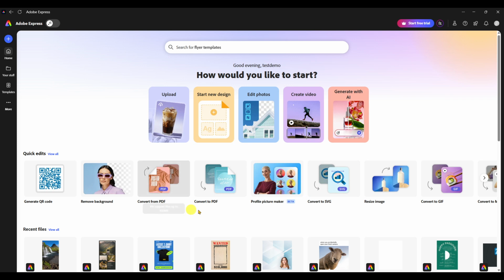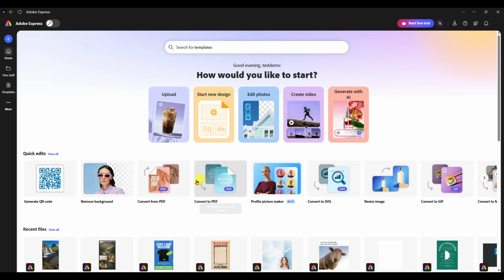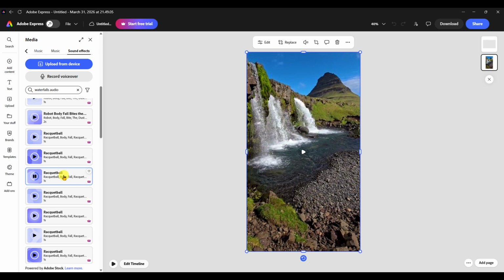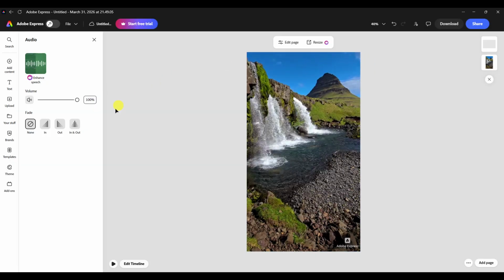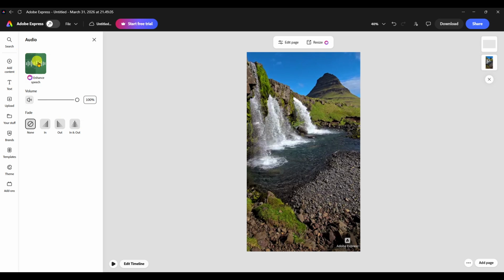How To Add Audio From A Video In Adobe Express (2026) (Quick And Easy Guide)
In this video, you’ll learn how to add audio from a video in Adobe Express quickly and easily. This guide shows you how to extract audio, add it to your projects, and use Adobe Express audio editing tools for better sound.

We’ll cover how to add audio from video in Adobe Express, how to use Adobe Express sound editing features, and how to add music or sound effects to your designs. You’ll also learn useful Adobe Express audio tips, explore media editing options, and make your projects sound professional.

This Adobe Express tutorial 2026 is perfect for beginners who want a simple and effective way to work with audio in Adobe Express.